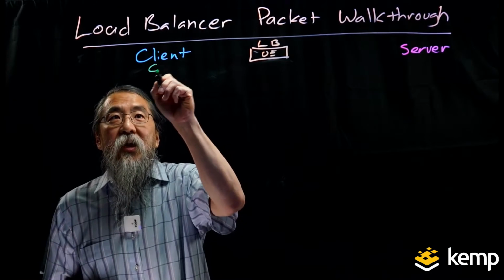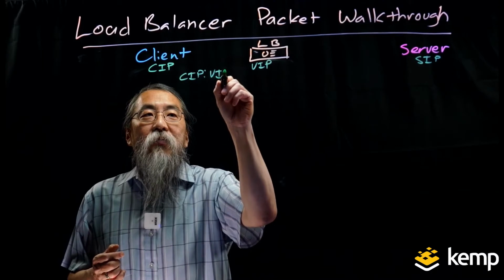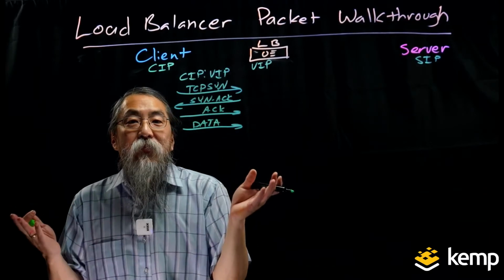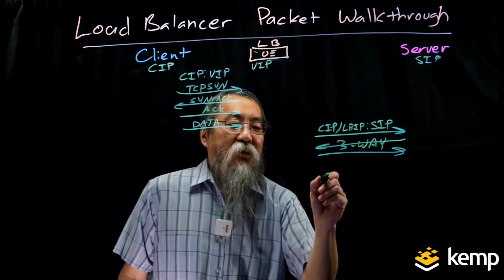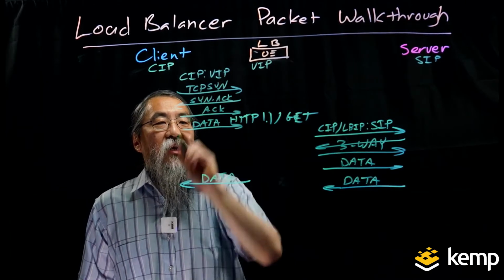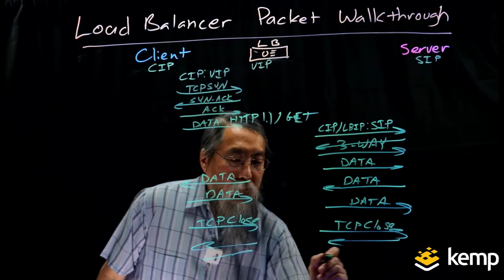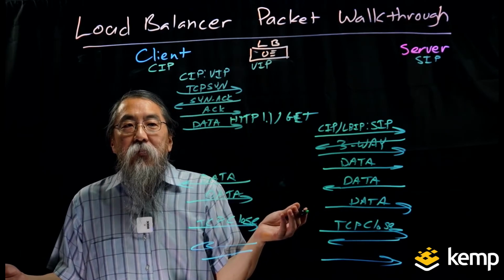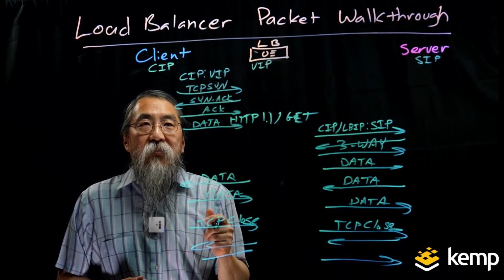Load Balancer Packet Walkthrough | Lightboard Techtalk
A load balancer acts as a reverse proxy.  How does the load balancer manage the connection between the client and the server?  Watch Frank Yue walk through the life of a connection through the load balancer from a packet perspective.